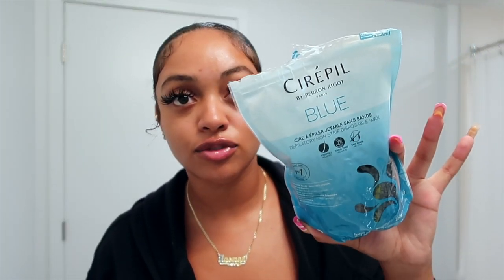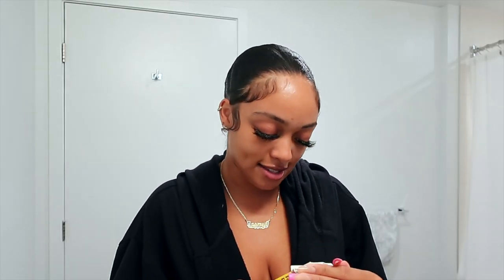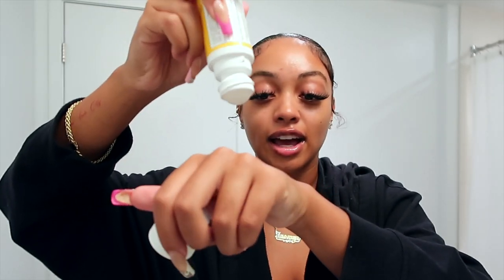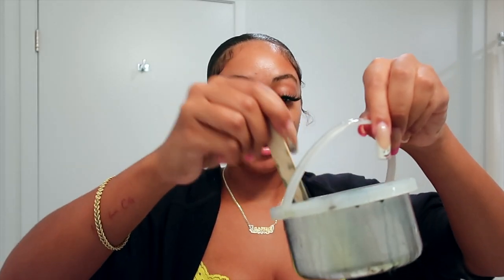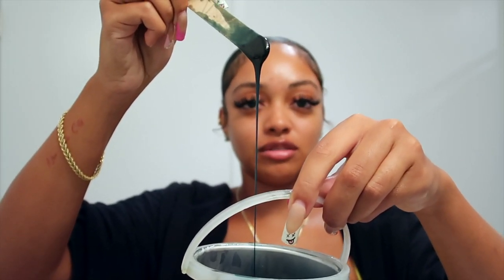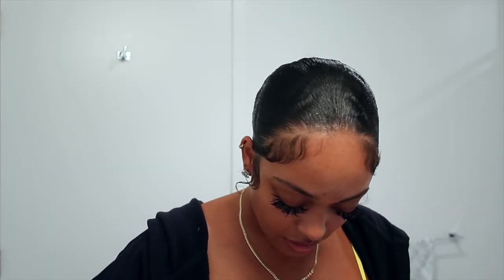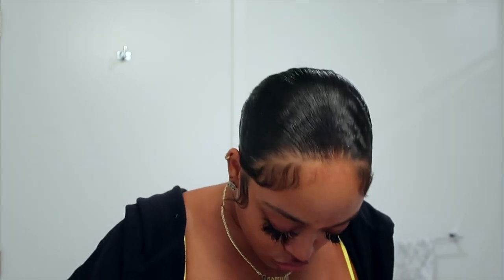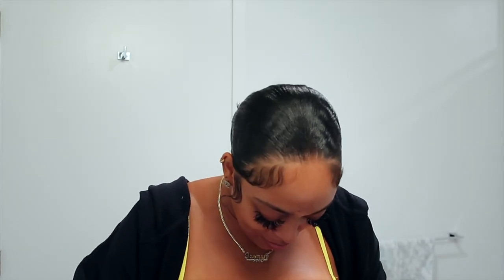LET'S TRY THIS AGAIN...I GAVE MYSELF A BRAZILIAN WAX AT HOME USING NUMBING GEL!!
~ PRODUCTS USED~
Wax warmer kit:

Lidocaine numbing gel:

Wax beads (sensitive skin):

Cornstarch (local supermarket) :)